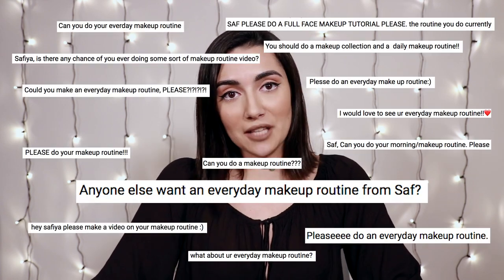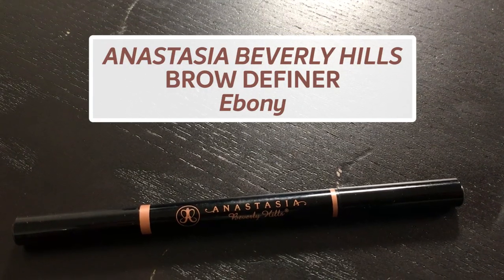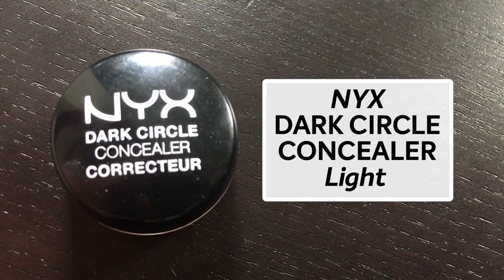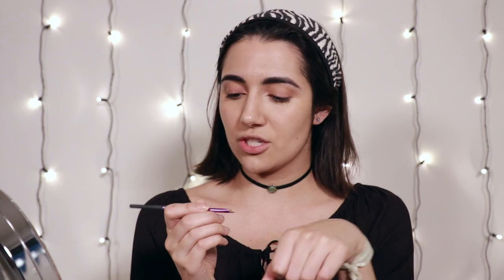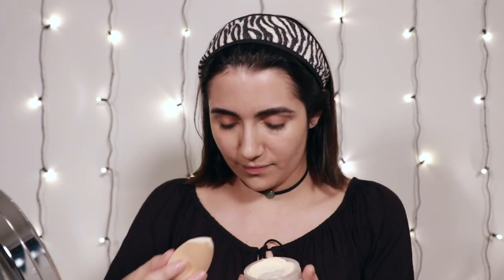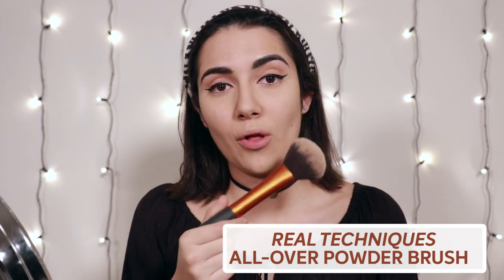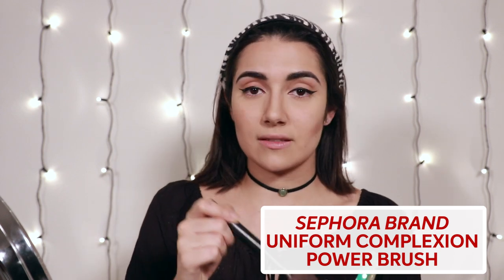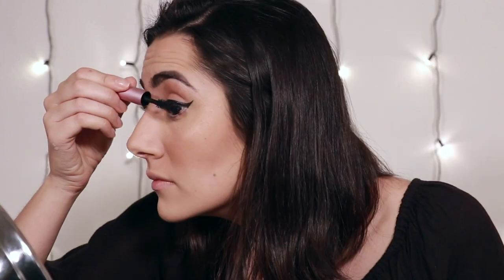My Everyday Makeup Routine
Here is my much-requested "everyday makeup routine" - I hope you guys like it! Once again, I'm not a makeup artist at all, just tryna show you guys what products I use and what works for me. Also, please excuse the typo at 11:50 - I meant to type "powder" brush not "power" brush! Lol. I'll be posting my "Why I Left BuzzFeed" video soon! Much love and I hope you guys are having a great weekend!

MUSIC
Moonbeams
Funked Out
Friendship
Distant Memory
High Heeled
Infernal Gallop
Cock Of The Walk
Cruisin
via AudioNetwork

SFX
via AudioBlocks